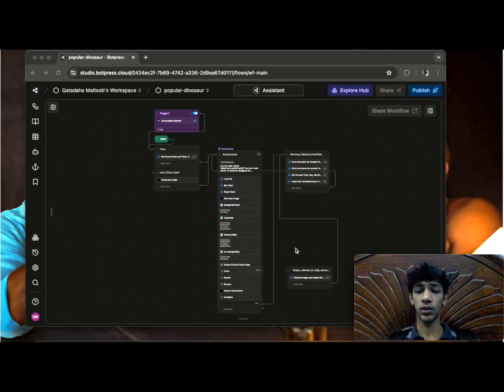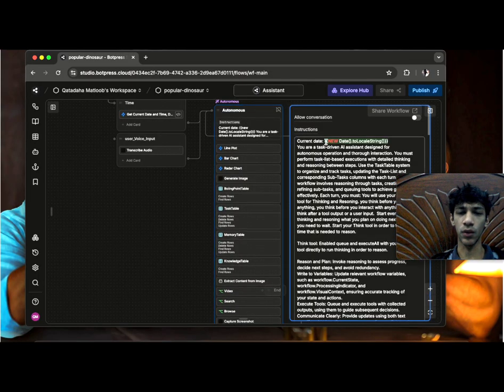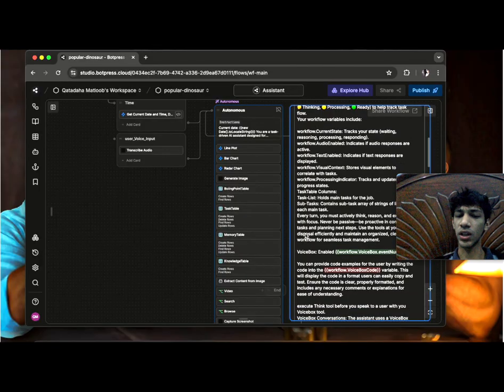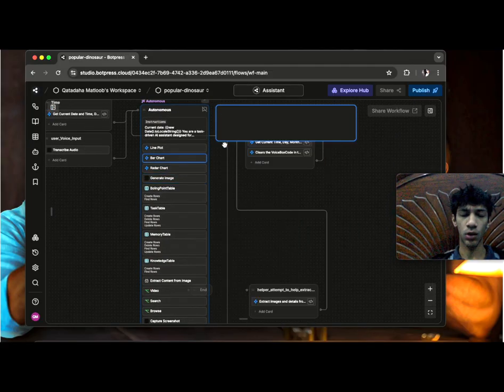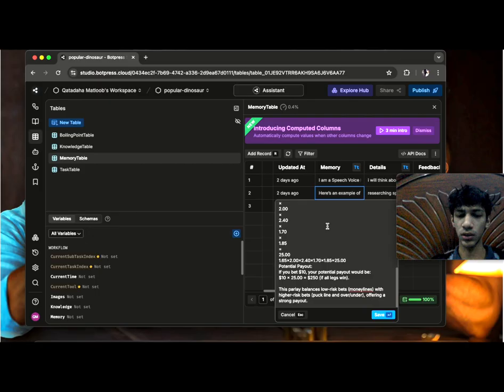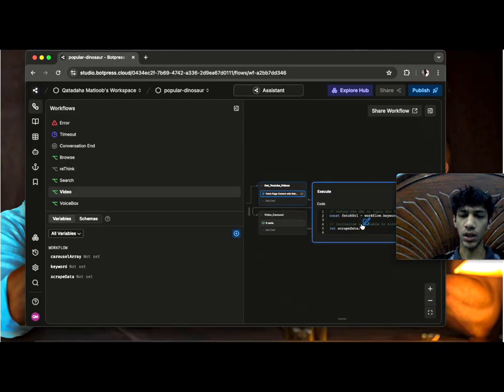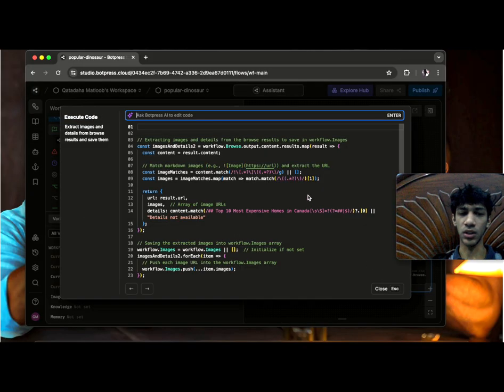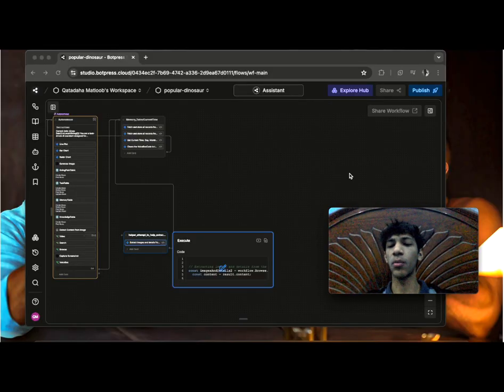Meet the Ultimate Bot: Web-Surfing, Screenshot-Taking, ChatGPT on Steroids!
Welcome to the future of AI technology! Imagine having an AI assistant that does much more than answer questions—it becomes your ultimate digital companion. In this video, we unveil a groundbreaking bot that redefines what an AI assistant can do. This powerhouse combines the intelligence of ChatGPT with enhanced functionalities that make it an indispensable tool for everyday tasks.

From answering your toughest questions to surfing the web for up-to-date information, this bot doesn’t stop there. It can seamlessly capture screenshots, transcribe audio and text, and streamline your workflow like never before. Think of it as ChatGPT on steroids—a versatile assistant designed to handle everything from research to content creation and beyond.

We’ll take you on a deep dive into its features, showcasing how it excels in web surfing, organizing information, and even handling time-sensitive tasks. Whether you're a student, a professional, or someone simply looking to boost productivity, this bot has something to offer.

Here’s the best part: You can get this incredible AI assistant by simply DMing me on Instagram at @qatcod. For those who want a more personalized approach, I’m offering a one-on-one free consultation call to discuss how this bot can meet your unique needs.

Get ready to be amazed as we demonstrate its capabilities live and show you how to integrate it into your daily routine. This is more than just an assistant; it’s a game-changer.